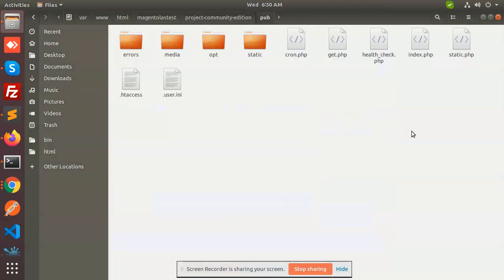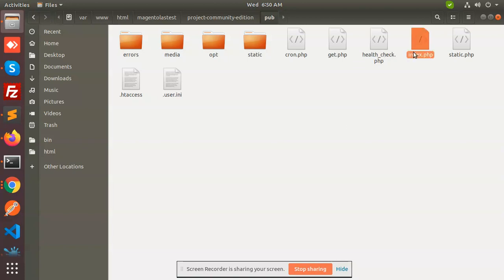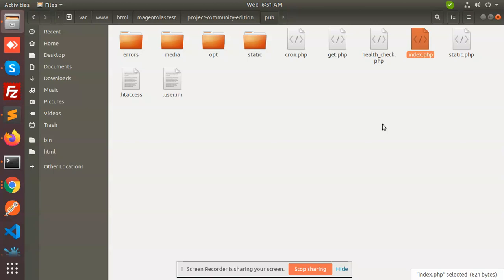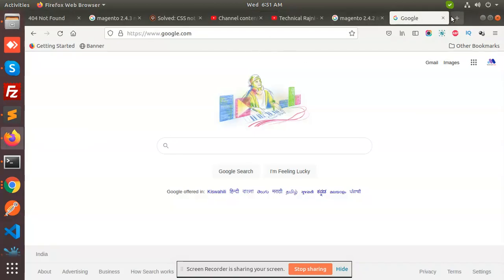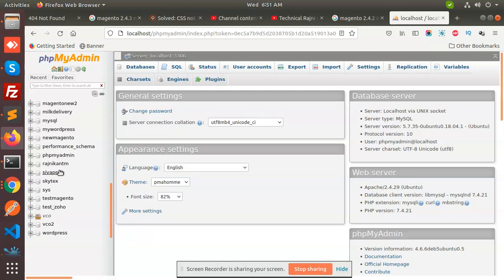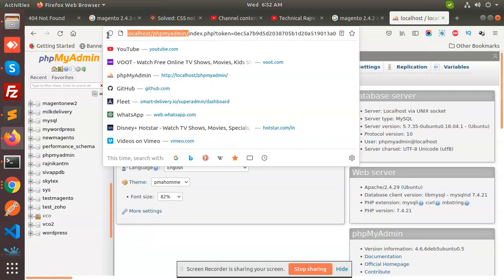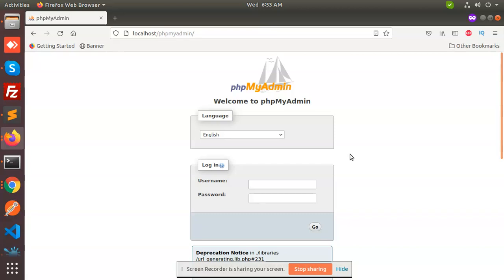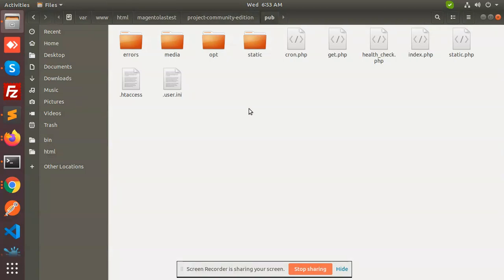magento 2.4.2 index.php missing | magento 2.4.3 index.php missing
magento 2.4.2 index.php missing